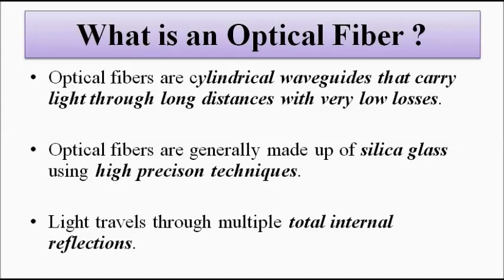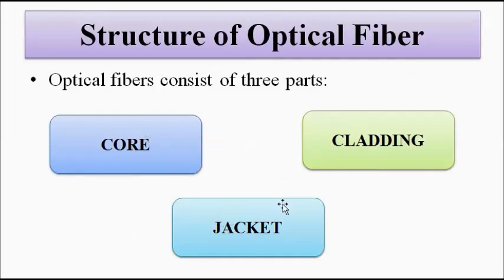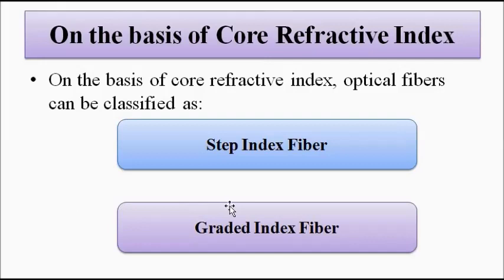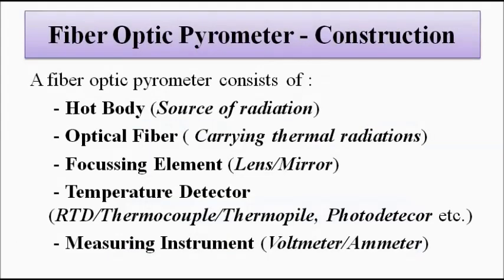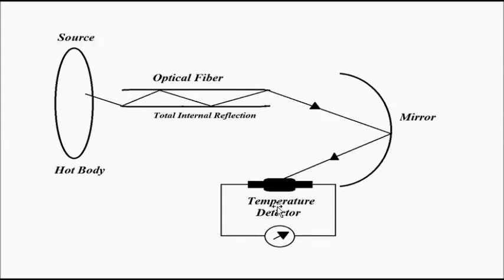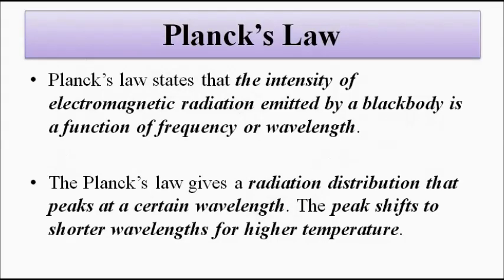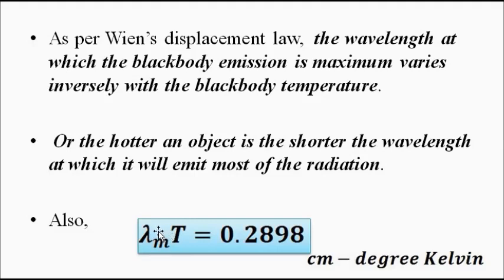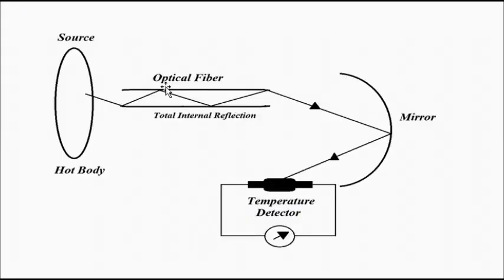Fiber Optic Pyrometer | Basic Concepts | Sensors And Transducers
In this video, we are going to discuss about fiber optic pyrometer : basic concepts, construction and working principle.